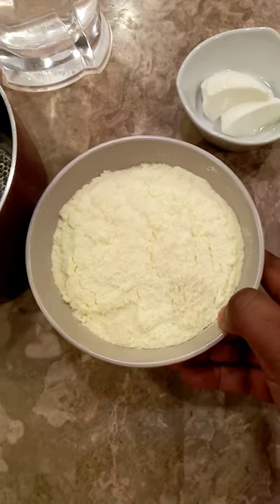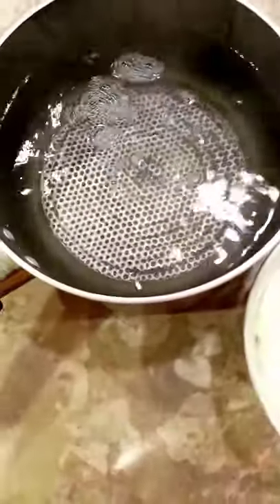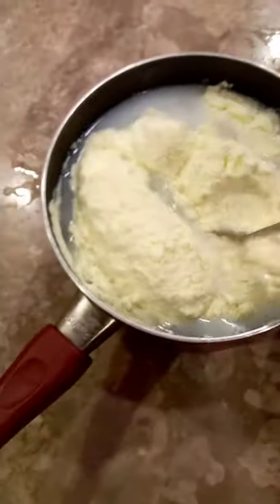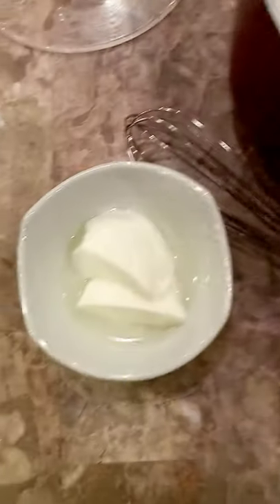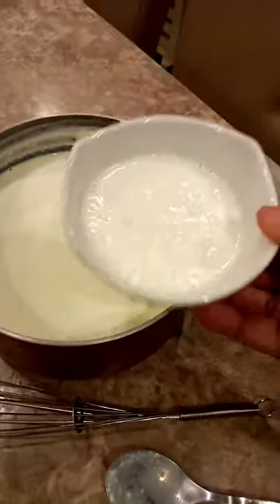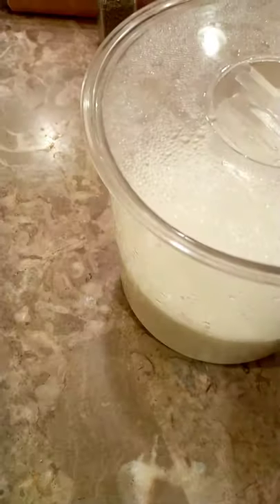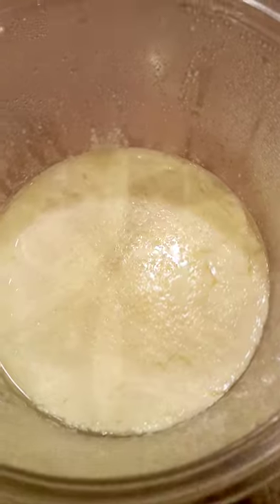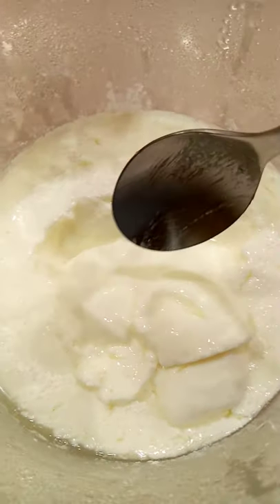How to make yogurt at home.